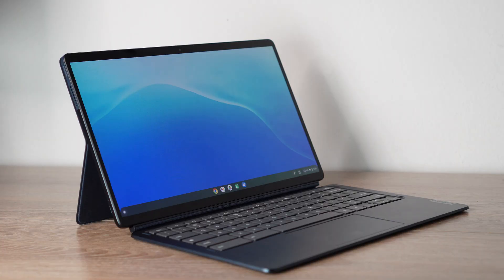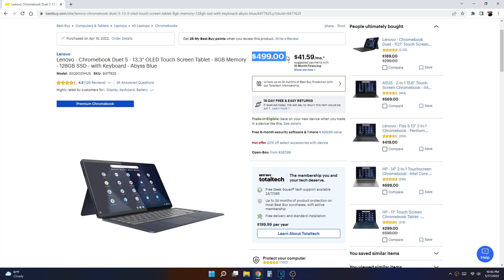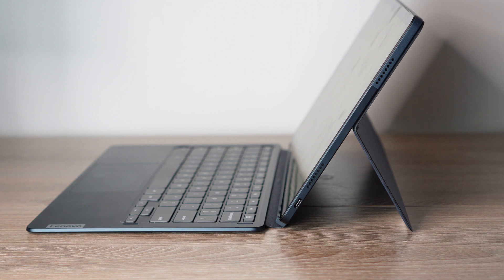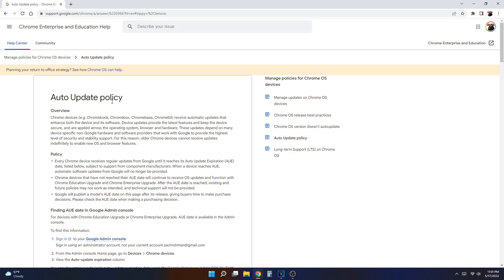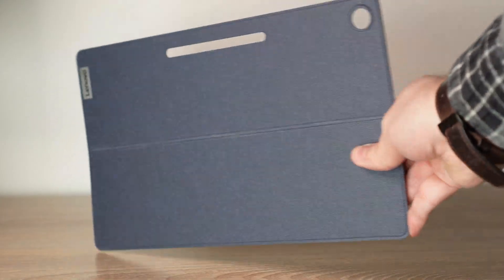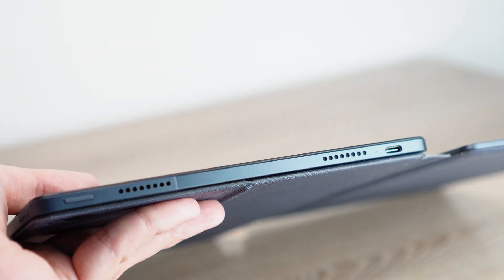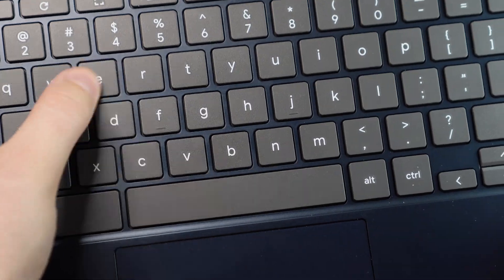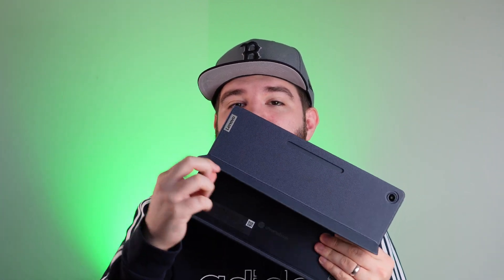Lenovo Chromebook Duet 5 Review: 6 Months Later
Is the Lenovo Chromebook Duet 5 still one of the best Chromebooks to buy?

Video chapters:

00:00​​ - Video introduction
00:45 - Benefits of the Chromebook Duet
03:04​​ - Design overview
03:54 - Keyboard overview
05:28 - Display overview
06:48 - Performance overview
08:46 - Price to performance ratio
09:42 - Fabric cover overview
10:50 - Speakers and webcam
11:03 - Battery life overview
11:54 - Tablet comparisons
11:34 - My final recommendations
17:17​​ - Ways to support us, please like, and subscribe!!!